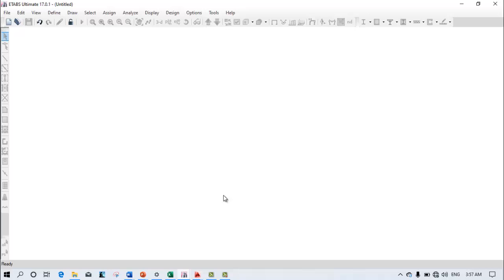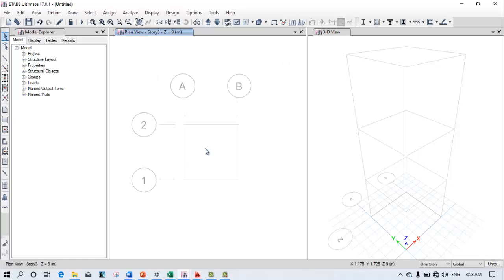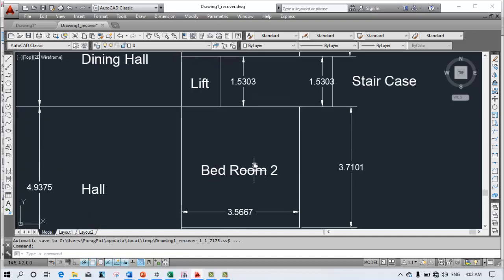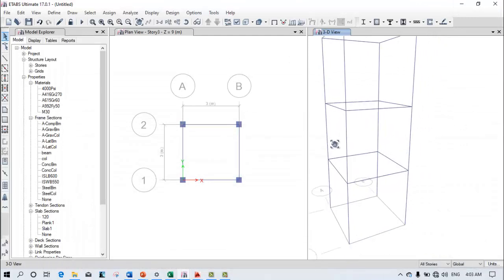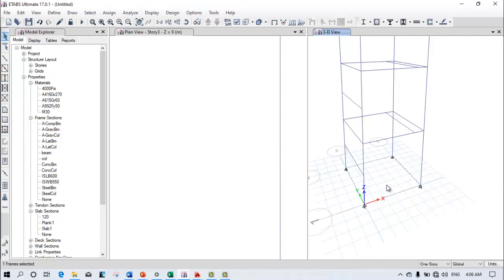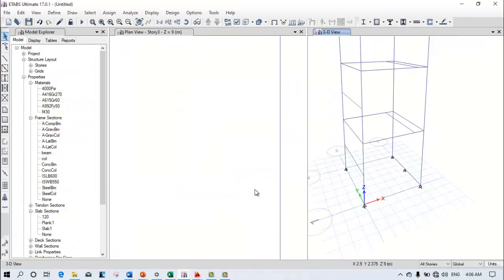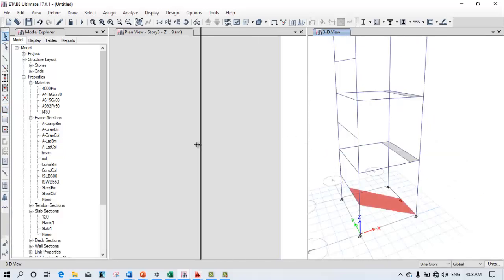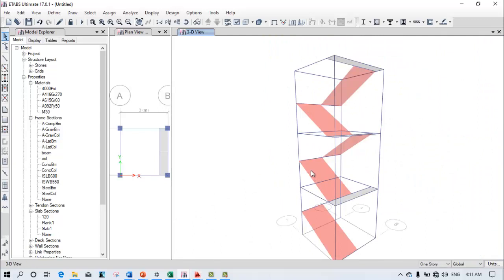ETABS Free Course| stair case modeling | Lec no 12